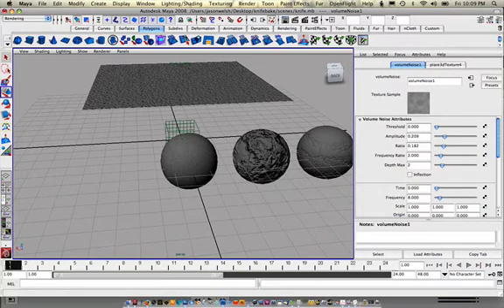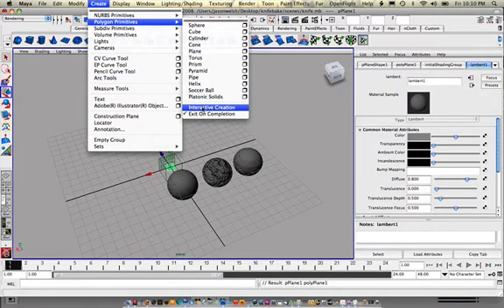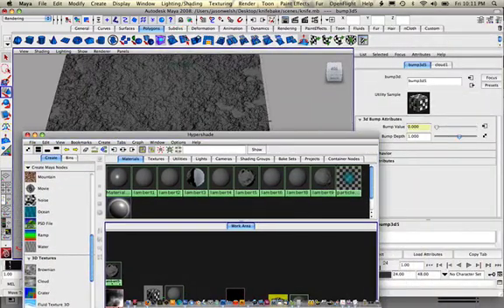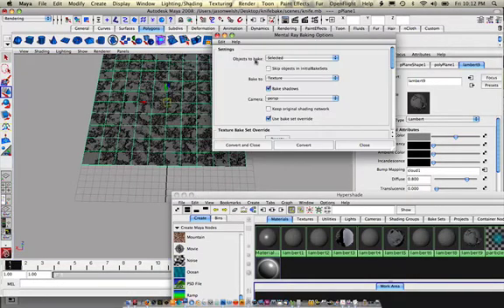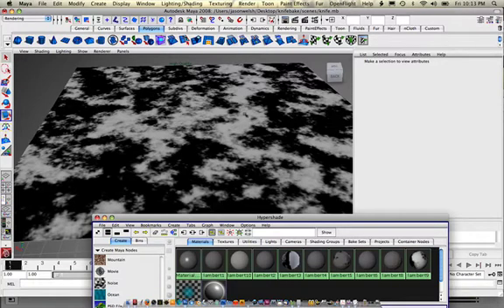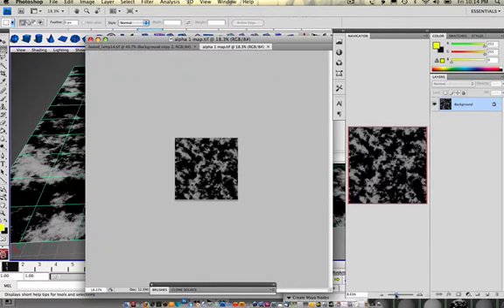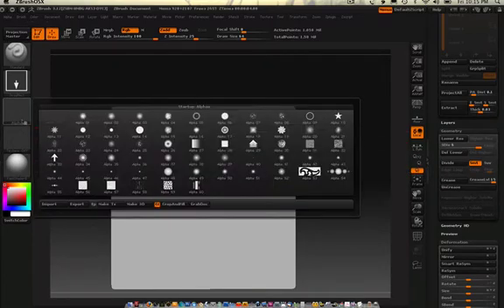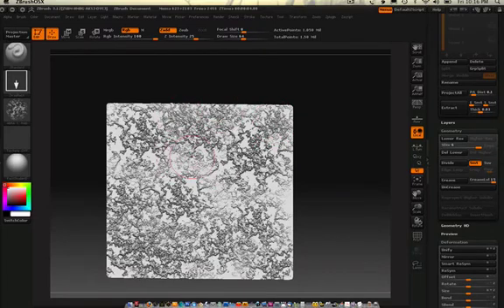Zbrush Procedural Alpha Making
Very cool way to make alphas